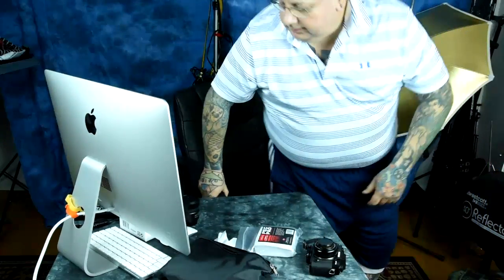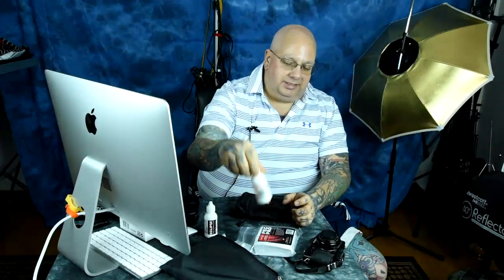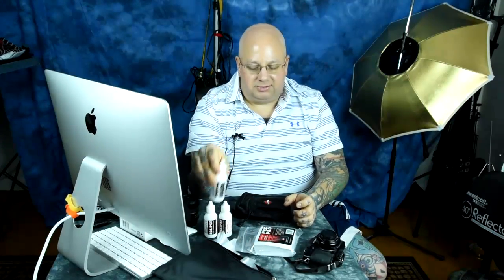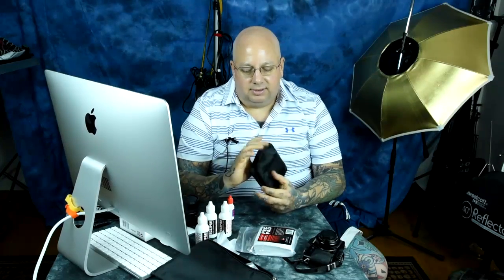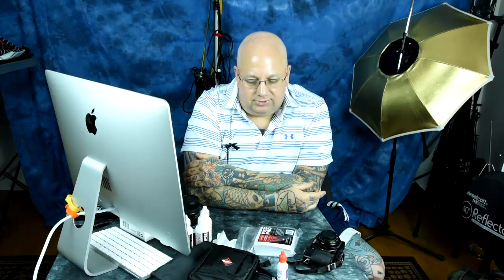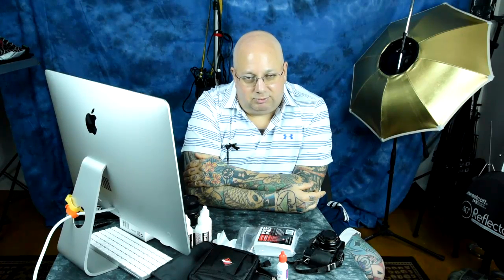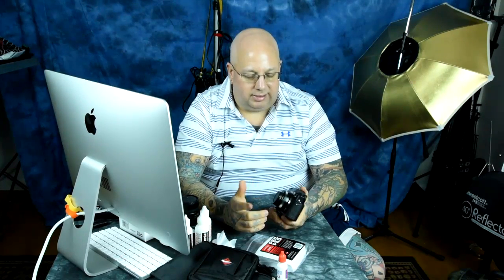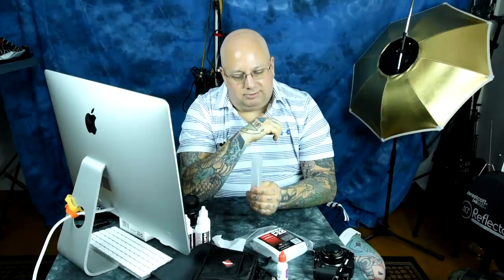Saving Money on Sensor Cleaning with this DIY FREE TRICK